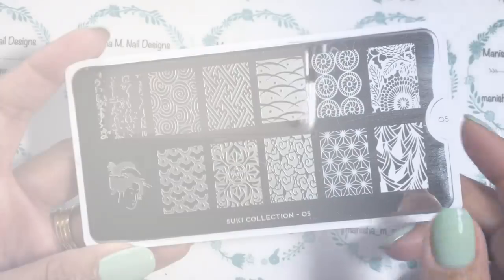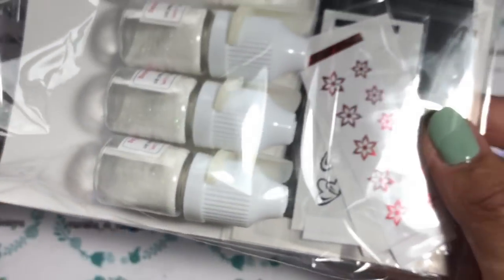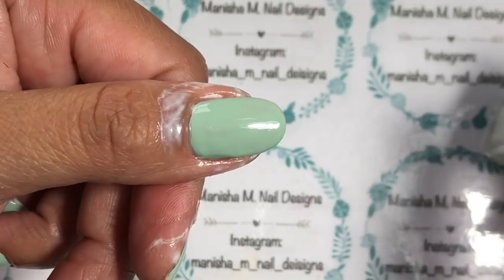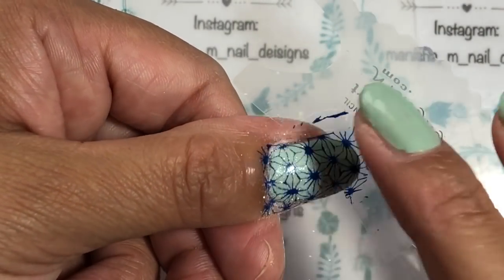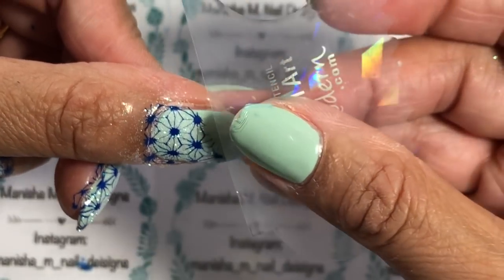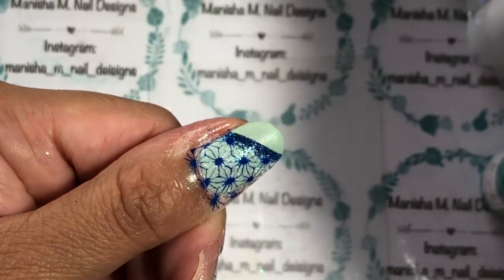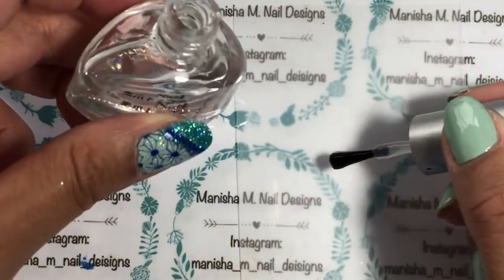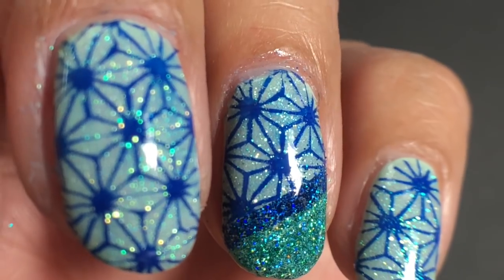Suki Stamping with She Modern Glitters || Moyou London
Hi Ladies🙋🏻💕 I hope you’re having a lovely day. So today I have for you a cute Geometric nail art design which I’ve created using an image from one of my Moyou London Suki Collection plates. I then added a layer of gorgeous translucent Glitter from She Modern. This glitter is special as it allows whatever your base colour or nail art is to show through. I’ve used the Green colour in this design. I also used a couple of She Modern Holo Glitters too to add some glitter French Diagonal Tips to accent nails. I love the way the Glitters enhanced the stamping and added just the right amount of sparkle!
Be sure to check out She Modern for more lovely nail art products!

💜There are detailed videos available to see on She Moderns giving lots of inspiration too!

Here's my latest creation.

In this design I used the following

Madam Glam Gel Base Coat
Daiso Top Coat
Seche Vite

Polishes--💅🏼
Sally Hansen - Kelp Yourself
KADS Dark Blue Stamping Polish

*She Modern - Glitters in colours Translucent Green, Blue Teal Holo and Blue Holo
*She Modern Stencils
Foil Glue
Born Pretty Stamper
Clean Up Brush
Nail Polish Remover/Acetone

*PR Sample

See ya! 🙋🏻💕